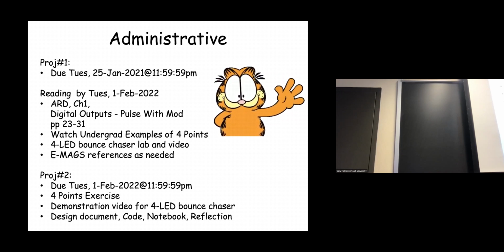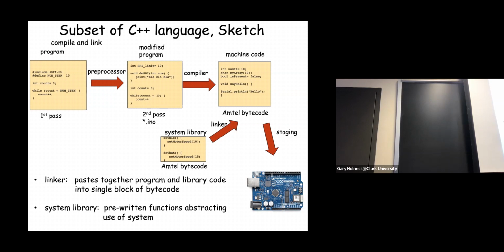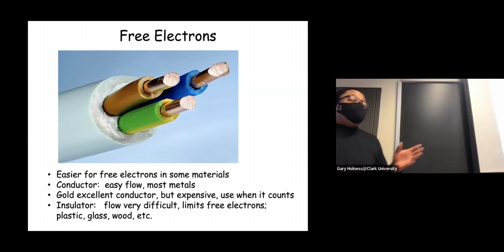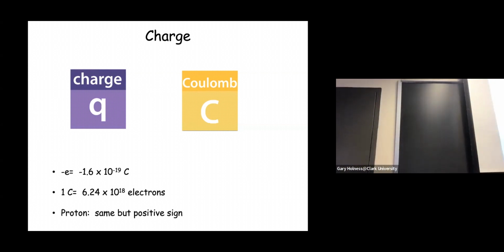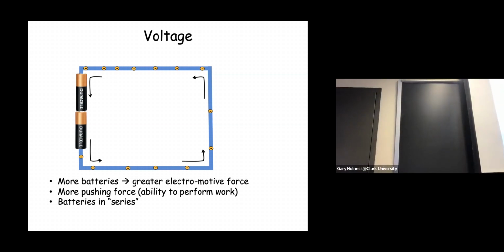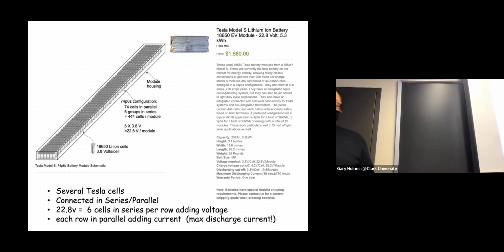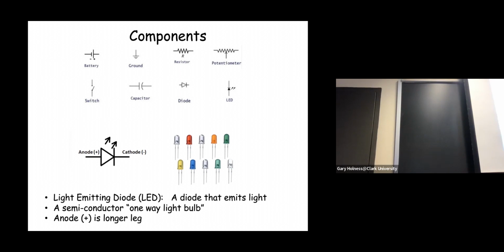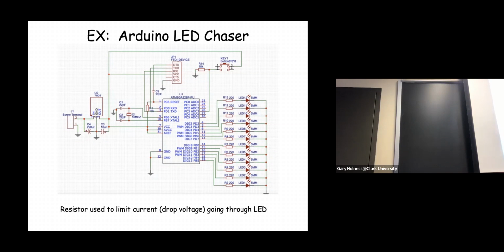CSCI 268, Internet of Things, ClassSession#3, 25-Jan-2022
In this module we introduce fundamentals of electricity.